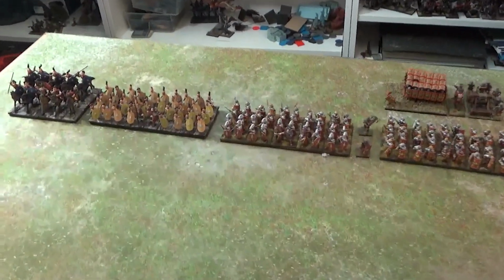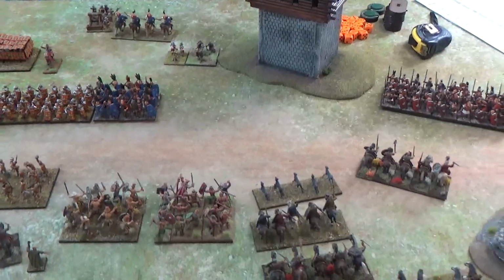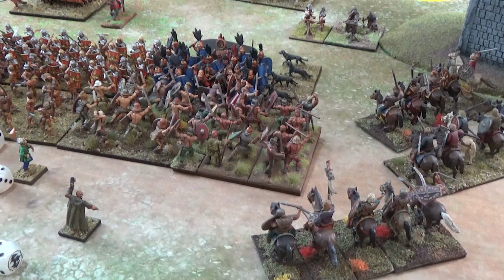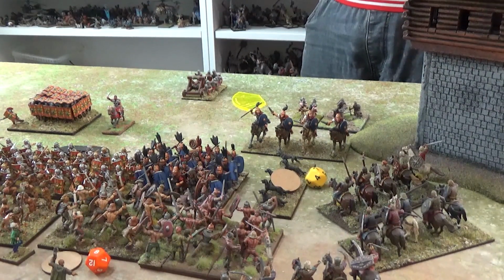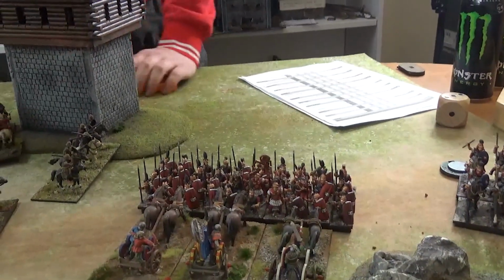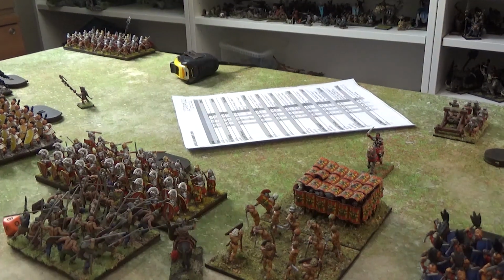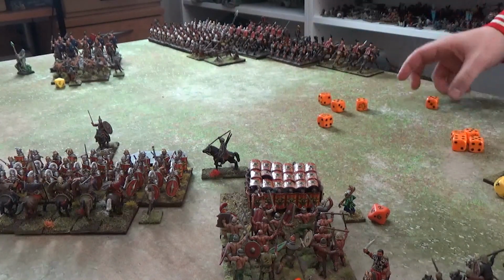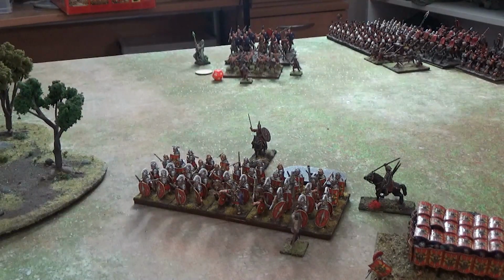Kings of War Historical - 2500 Points - Romans Vs Celts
This mighty encounter pits myself as the Celts full of bravado but very little army against channel regular Sam who will be running the Legions of Rome and there war machines, armour and well drilled soldiers.

The Celts have moved on the Roman Legion who have set up a way point on the outskirts of the Roman Road of Watling Street, near to the hamlet of Wigston Parva.

Can the higher numbers of Celts over come the sophistication of the Roman war machine.